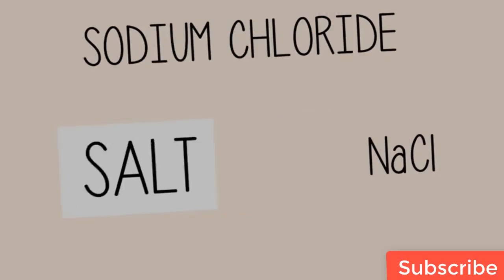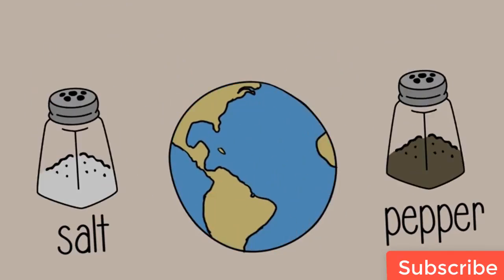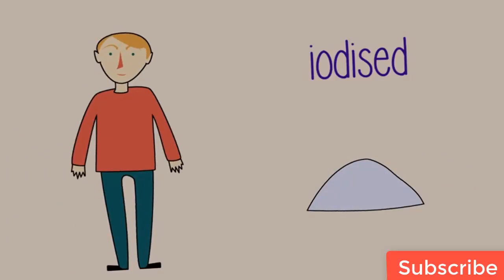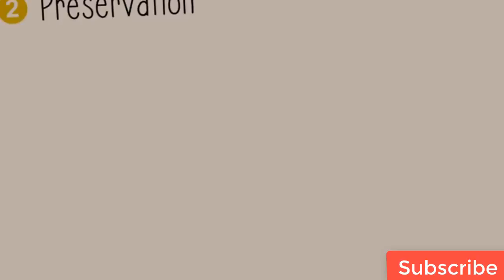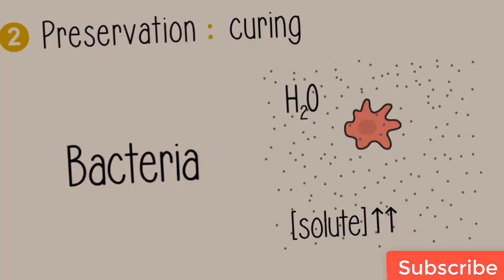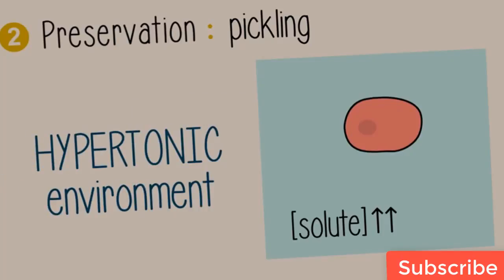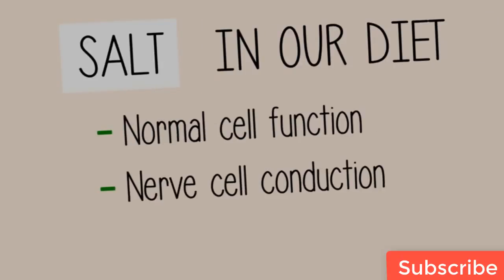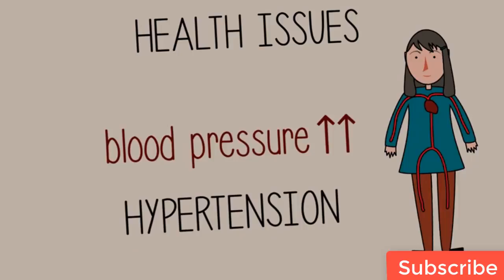Salt and Diet | Chemistry for All